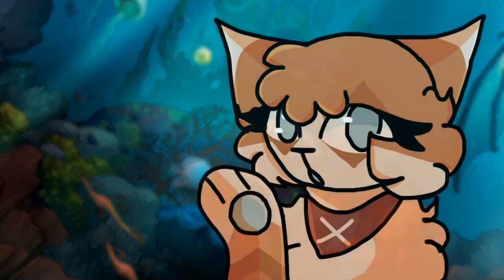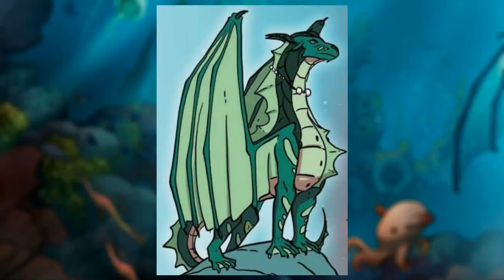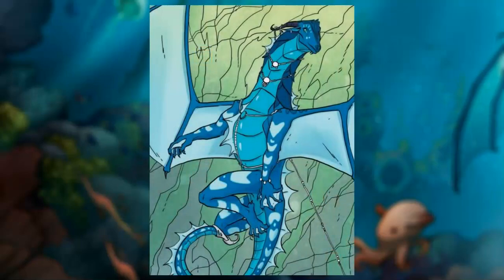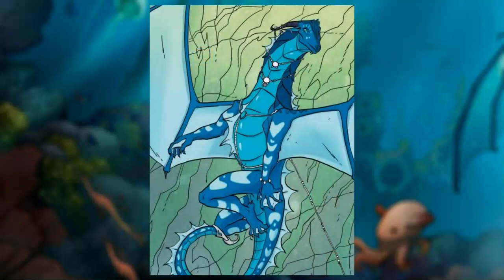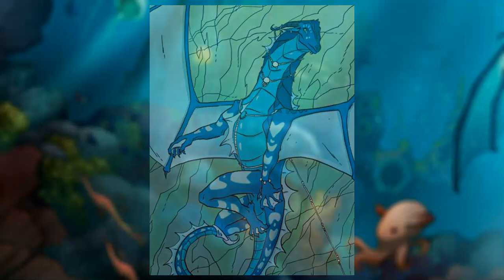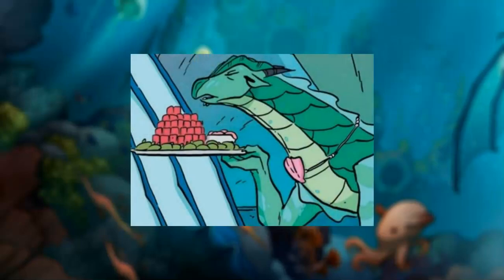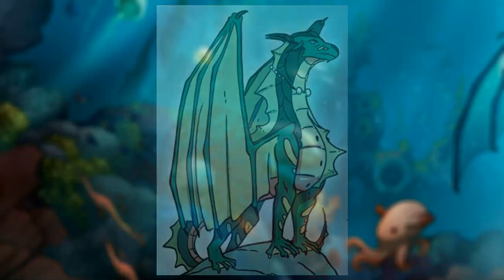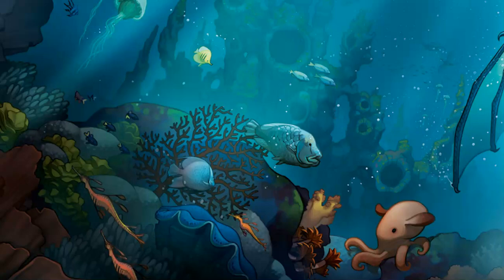What If Orca Beat Queen Coral?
The tale of Orca's ambition and ego was one that upset Queen Coral very much, especially the fact that her daughter had to die at her own claws. However, in this story I take a deep dive into what would have happened if Orca managed to win the fight, and how it would effect the rest of the book series.

~Credits~
The art in this video belongs to Joy Ang, and the series belongs to Tui T. Sutherland.
The video idea was given to me by GamethingZ20.

~Timestamps~
0:00 - 0:38 Intro / Spoiler Warning
0:39 - 8:50 What If...?
8:51 - 10:06 Outro & Effects

~Softwares~
Thumbnail created using Pixlr (Free)
Video edited and recorded using Screeencastomatic deluxe (Paid)